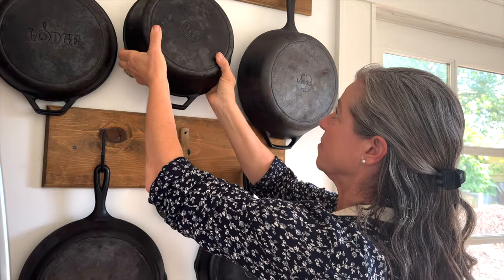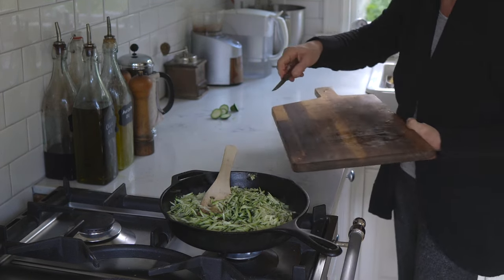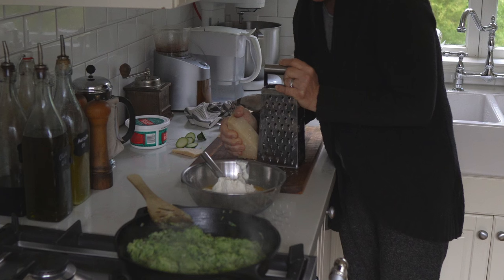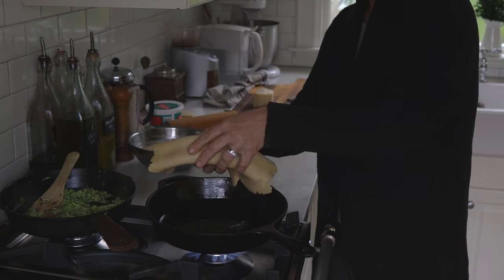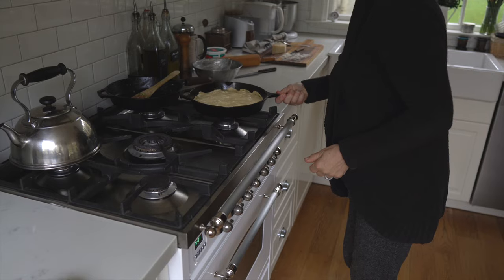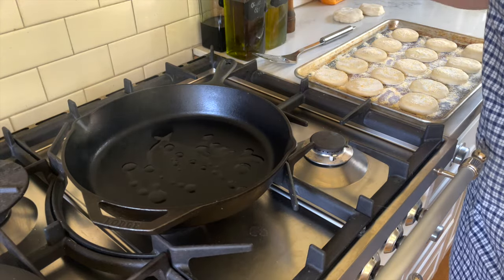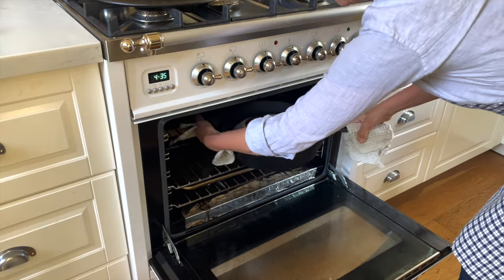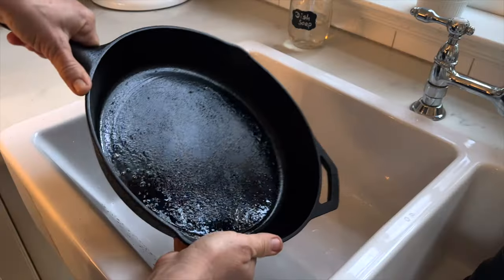Effortless Cast Iron Cooking and Care: Tips and Recipes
Learn how to cook, bake, and care for your cast iron cookware with ease! In this video, I am sharing tips and recipes for effortless cast iron cooking. Discover how to season, clean, and maintain your cast iron pan, as well as delicious recipes to make in it.

10.25" skillet
12" skillet
3.2 qt Dutch oven

➡️ My VIDEO RECORDING EQUIPMENT:
16" MacBook Pro